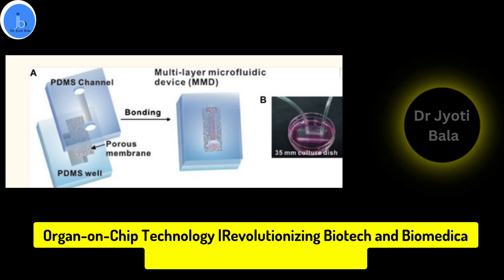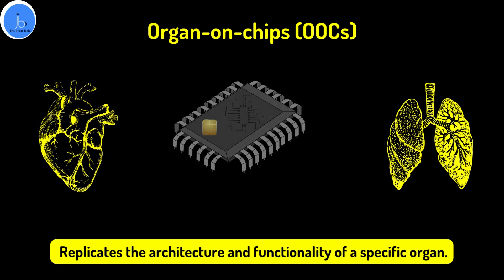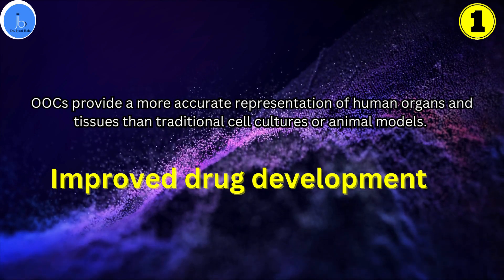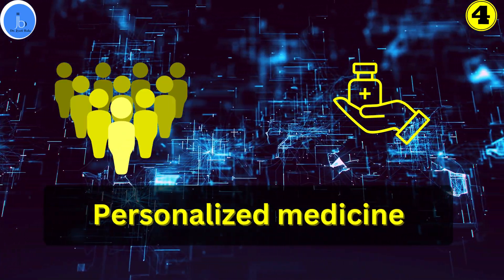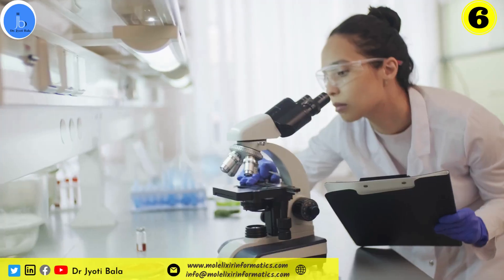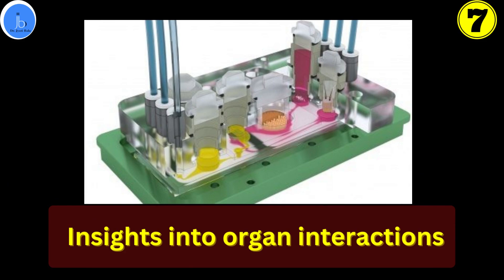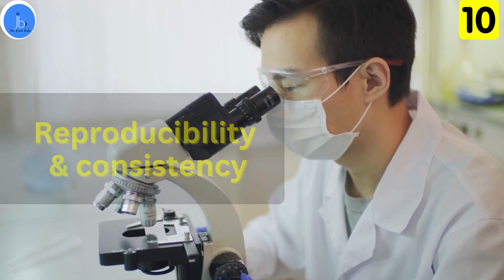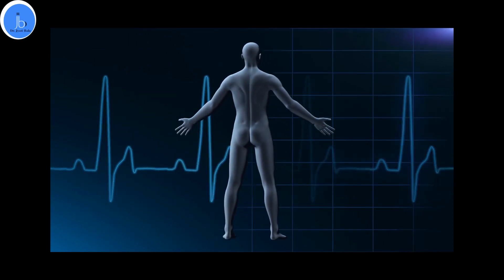Organ-on-Chip Technology |Revolutionizing Biotech and Biomedical area | Applications & Overview|OoCs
Organ-on-Chip Technology |Revolutionizing Biotech and Biomedical Sector | Applications & Overview|

Hey, everyone! Today, we're delving into the cutting-edge world of Organ-on-Chip technology, the game-changer in biotechnology and the biomedical sector! 🧪🔬

In this video, I'll walk you through the mind-blowing potential of Organ-on-Chip (OOC) devices and how they're reshaping biotech and biomedical research and drug development as we know it. 💡🚀

1️⃣ What are Organ-on-Chips? Get ready to explore these miniature wonders that mimic human organs at a microscale level. Discover how they're bridging the gap between traditional cell cultures and animal models, offering more accurate and human-relevant results.

2️⃣ Advancing Drug Discovery: Hold on tight as we uncover how Organ-on-Chip technology is transforming the way we develop new drugs. Say goodbye to time-consuming and costly trial and error methods, and hello to faster, safer, and more efficient drug screening.

3️⃣ Redefining Disease Modeling: Unlock the secrets of Organ-on-Chip disease models! Learn how these innovative systems enable researchers to simulate diseases with unparalleled precision, providing valuable insights into disease mechanisms.

4️⃣ Personalized Medicine and Beyond: Brace yourself for the future of personalized healthcare. Find out how Organ-on-Chip devices have the potential to revolutionize treatment strategies tailored to individual patients' unique needs.

5️⃣ Reducing Animal Testing: Discover the ethical side of Organ-on-Chip technology, as it minimizes the reliance on animal testing in biomedical research, leading to more humane and morally responsible scientific advancements.

Join me on this scientific adventure, where we'll explore the forefront of biotechnology and the groundbreaking impact of Organ-on-Chip devices in the biomedical sector.

Let's create a community of curious minds and stay at the forefront of innovation together.

Thanks for joining me today, and I'll catch you in the next mind-expanding episode! 🙌✨

What are the benefits of organs on a chip?